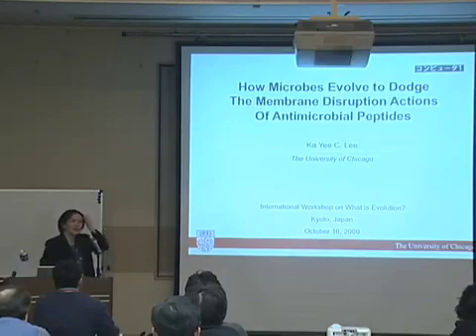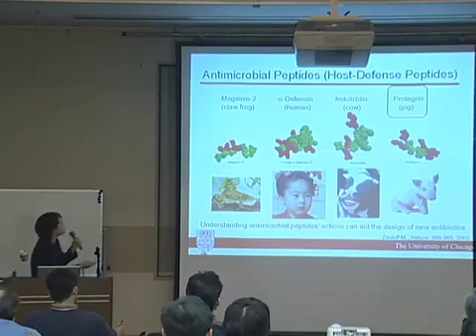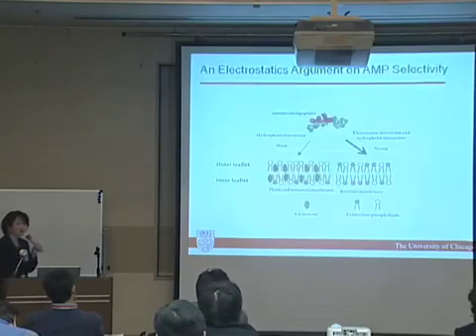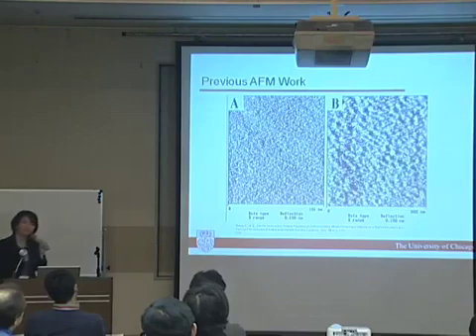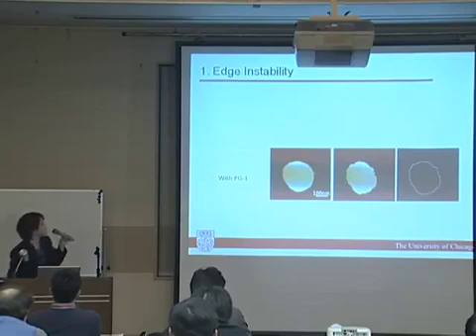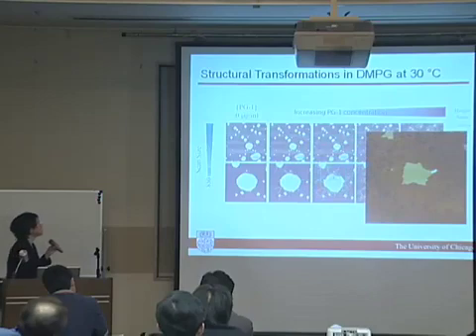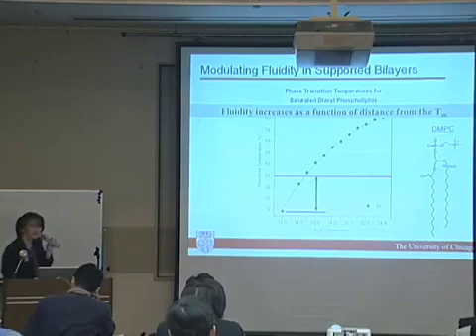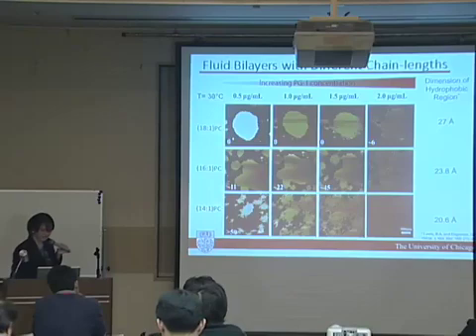Kyoto University "What is Evolution?" Ka Yee Lee, Oct. 16, 2009 -09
"What is Evolution? Bicentennial of Charles Darwin's Birth"

Ka Yee Lee (The University of Chicago)
"How Microbes Evolve to Dodge the Membrane Disruptive Actions of Antimicrobial Peptides"